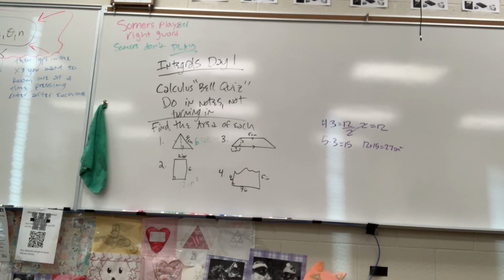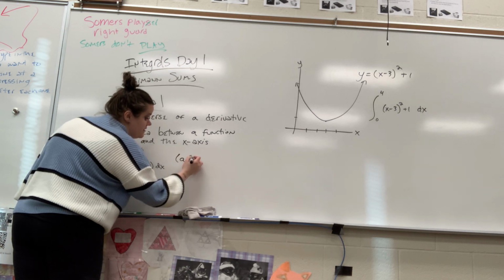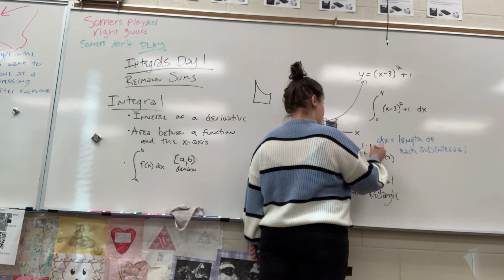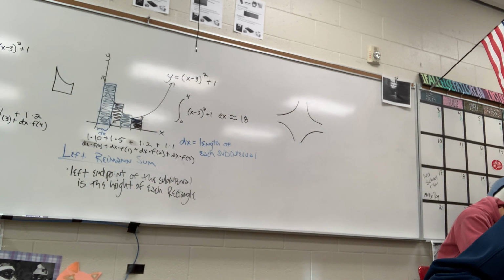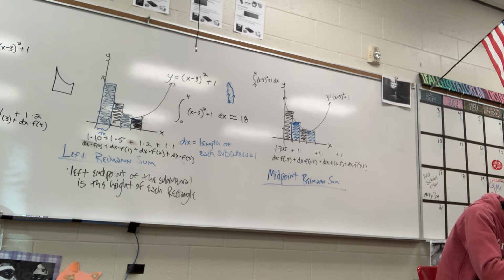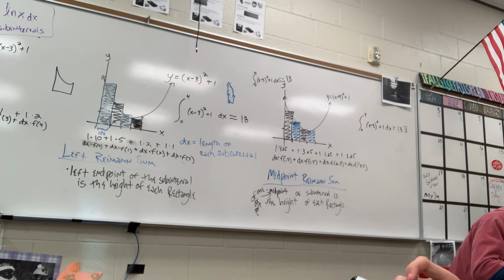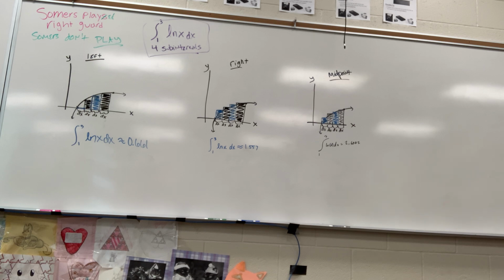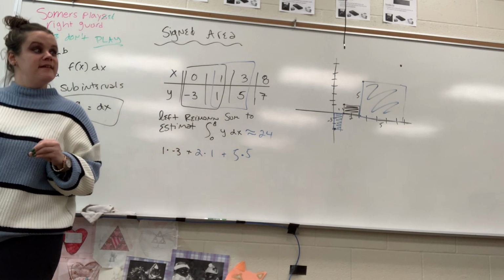Integrals Day 1 - Riemann Sums